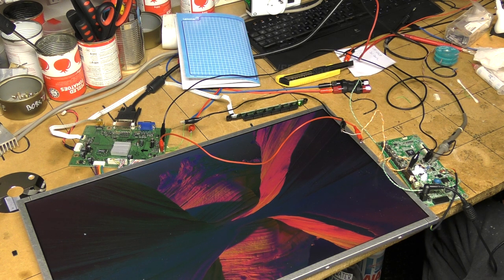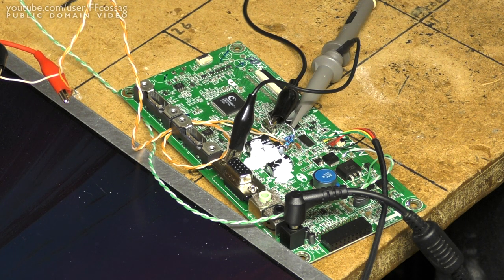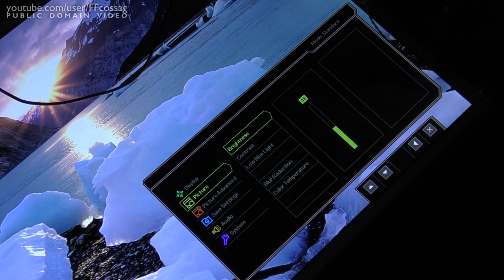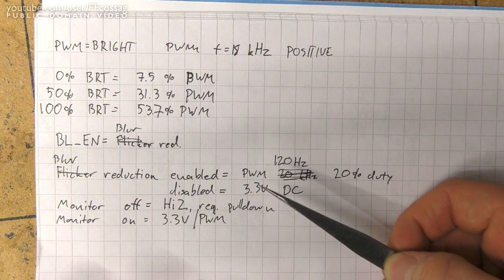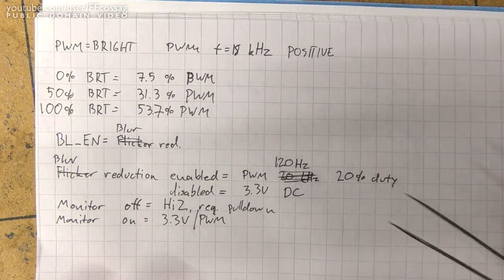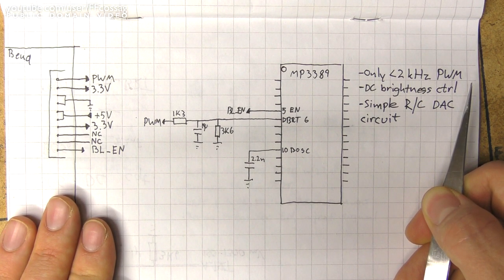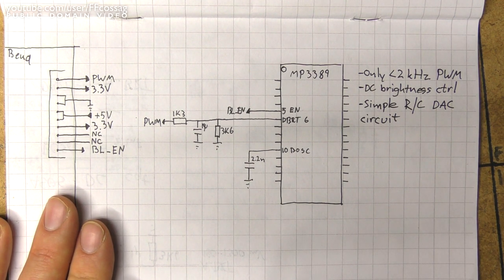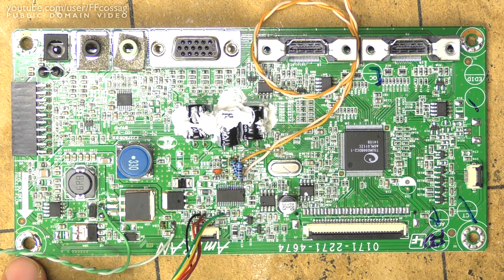BenQ XL2411Z custom PSU hack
How I got a BenQ XL2411Z gaming monitor to run off of the power supply out of a 27" ASUS MX279. The BenQ is surprisingly easy to interface with for being such a fancy gaming monitor.